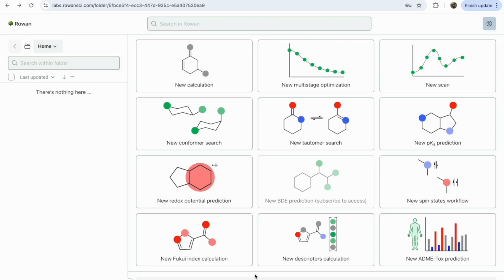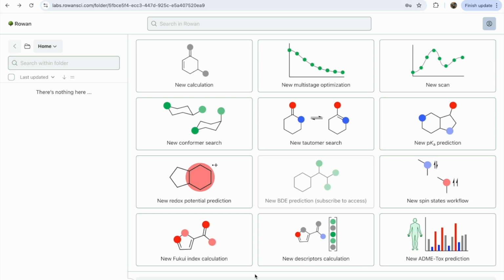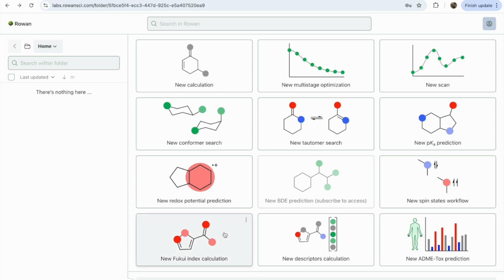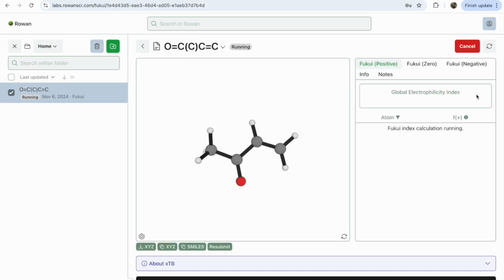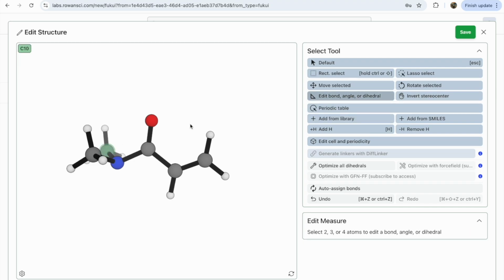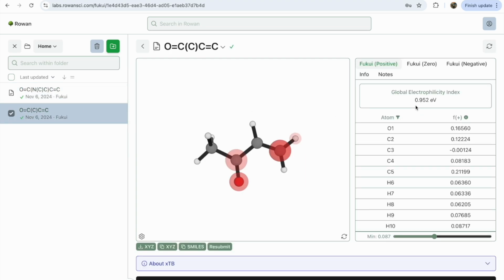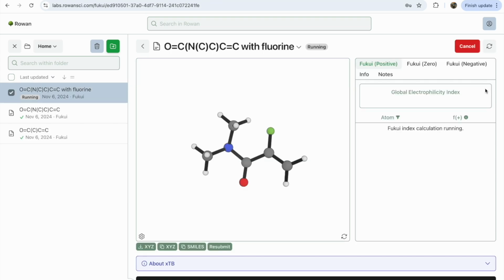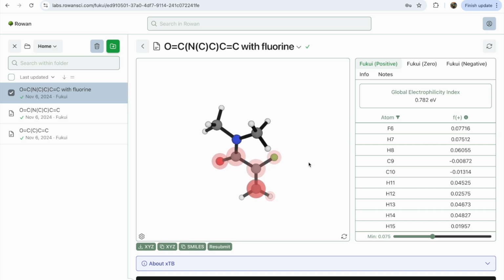Global Electrophilicity Prediction with Rowan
Global electrophilicity, computed as electronegativity squared divided by hardness, is a ground-state property of every molecule that has been found to correlate very well with a molecule's reactivity with a "soft" covalent nucleophile. Global electrophilicity thus serves as an efficient estimate of a molecule's electrophilic reactivity, addressing the above issues with transition-state calculations and providing a good solution for rapid virtual screening.

This video covers how to calculate global electrophilicity indices using Rowan's web application (labs.rowansci.com).